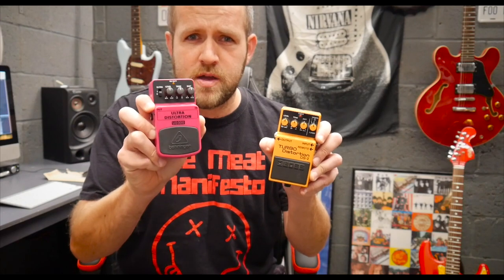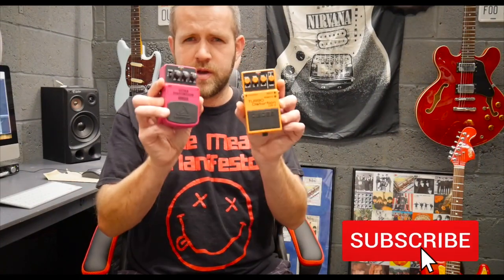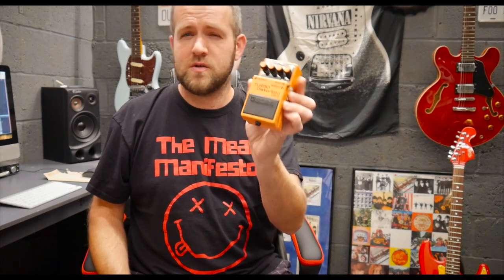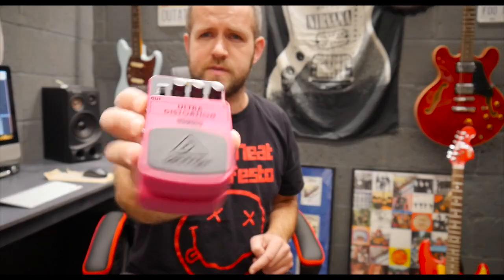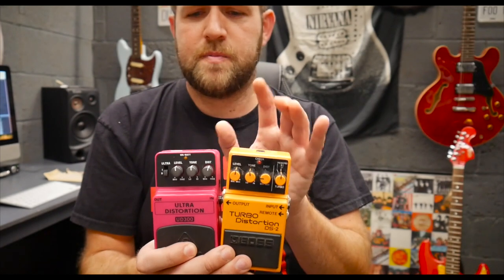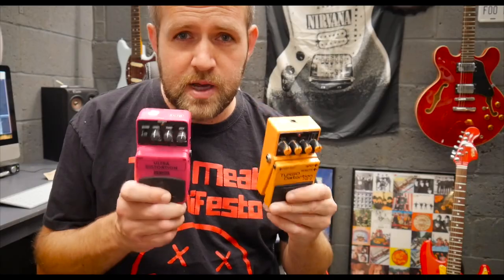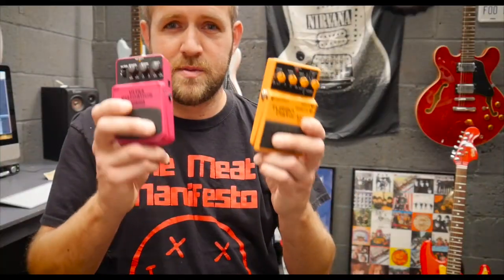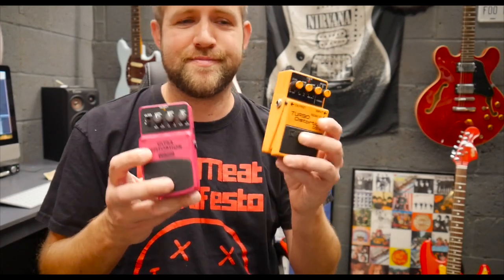Boss DS-2 TURBO Distortion Vs Behringer Ultra Distortion UD300 | Pedal Comparison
In today's pedal comparison video, I compare the awesome Boss DS-2 Turbo Distortion VS the budget Behringer UD300 Ultra Distortion Pedal clone alternative guitar effects pedal.